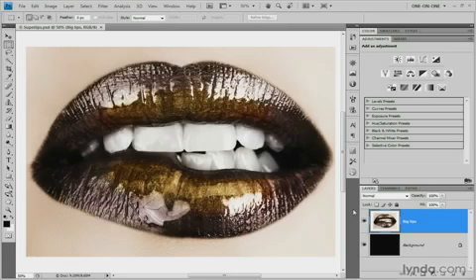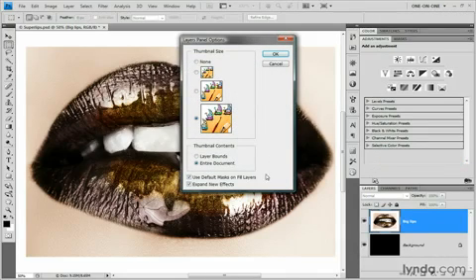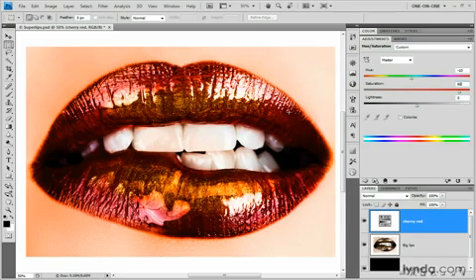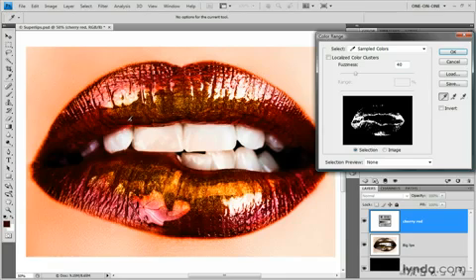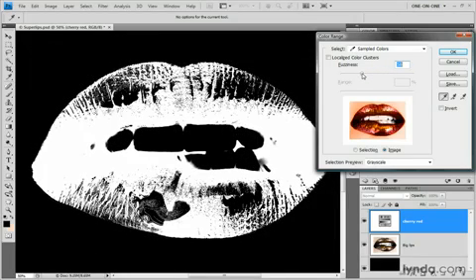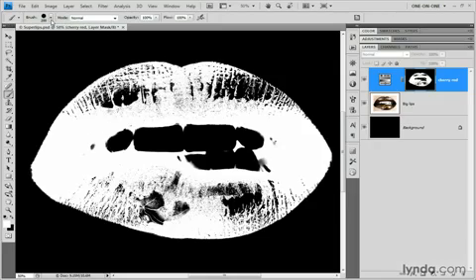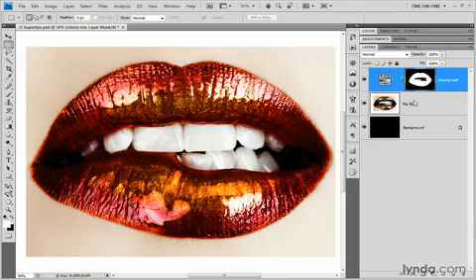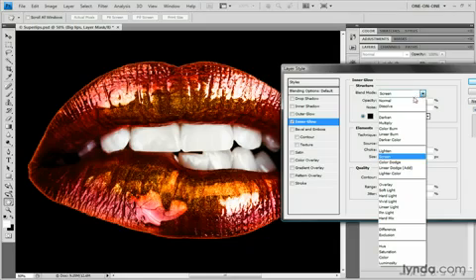YouTube - Photoshop Top 40 #23 - Color Range.mp4